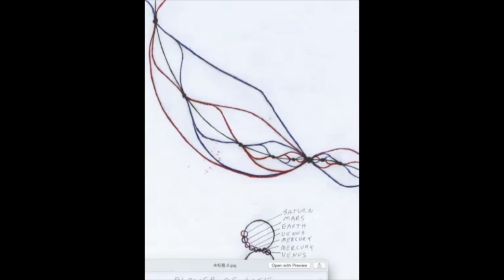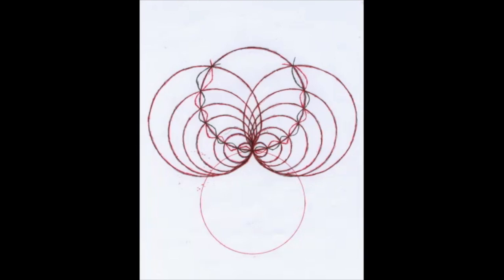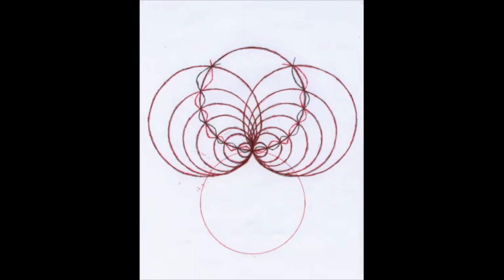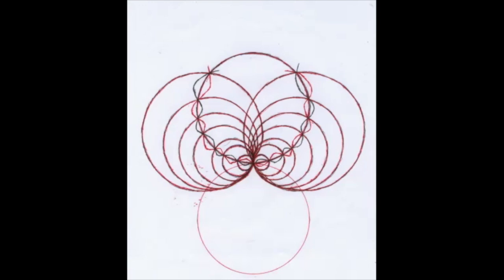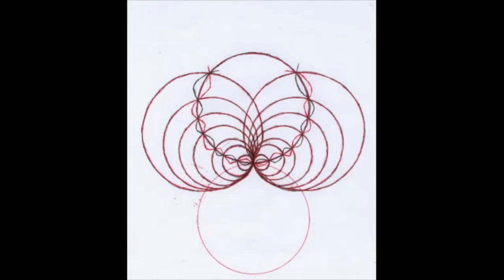Keshe Plasma Reactor Group May 5th 2015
Mario Trane describes the Flower of Life and delivers an explanation of the geometric structure of the Universe.